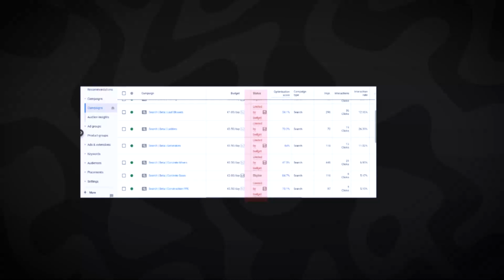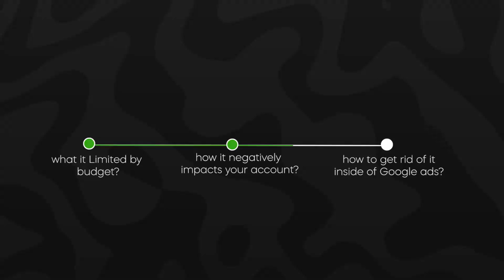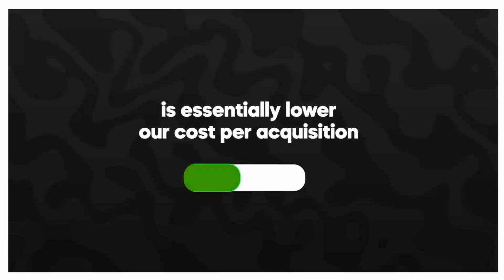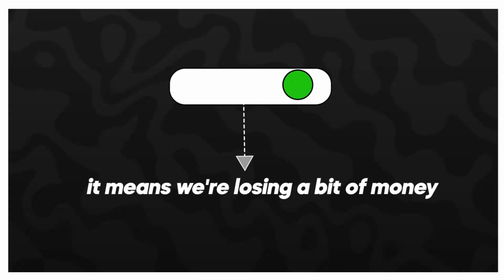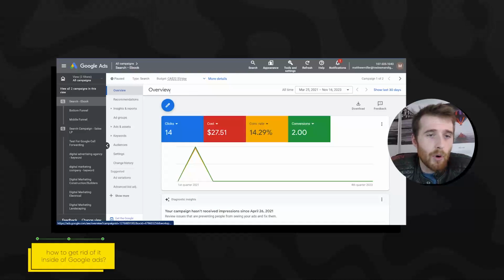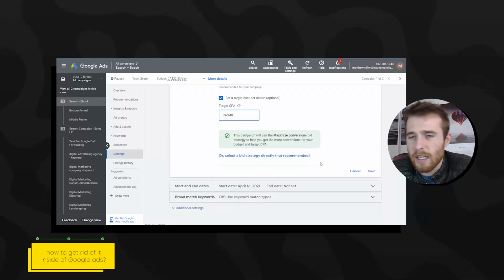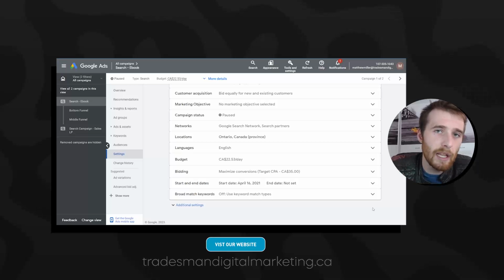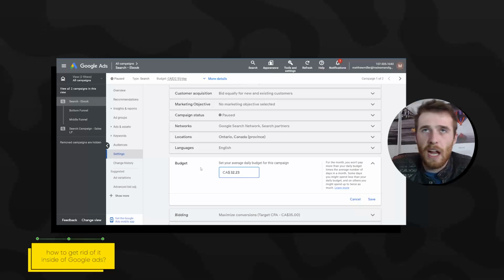Limited By Budget Status Explained (And How to STOP It From Happening)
Are you frustrated by budget limitations holding back your Google Ads success? In this comprehensive video, we delve into the intricacies of the "Limited By Budget" status, unraveling its mysteries and providing actionable insights on how to break free from its constraints.

🚀 Discover the true impact of budget restrictions on your campaigns.
💡 Learn proven strategies to maximize your Google Ads performance.
🔧 Explore step-by-step techniques to remove the "Limited By Budget" status.
🎯 Unleash the full potential of your advertising efforts and achieve unparalleled results.

Don't let budget limitations hinder your digital marketing goals. Watch now and empower your Google Ads campaigns for optimal success! If you're serious about taking your online advertising to the next level, this video is a game-changer. Hit play and revolutionize your approach to Google Ads today!